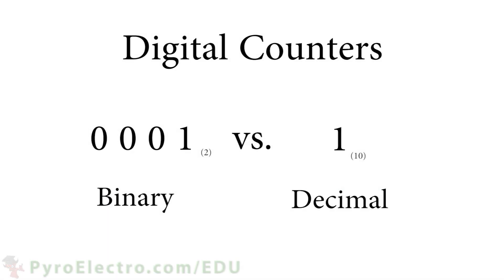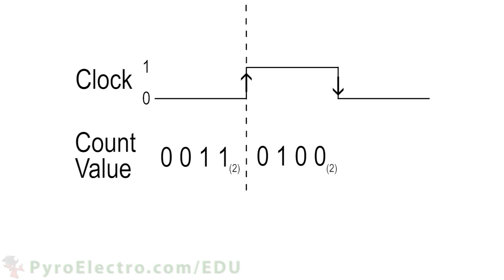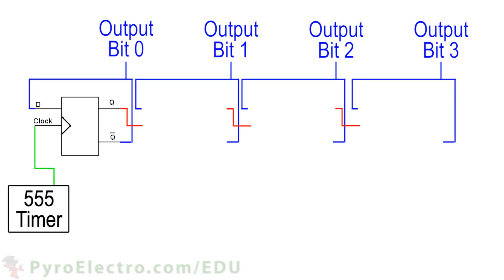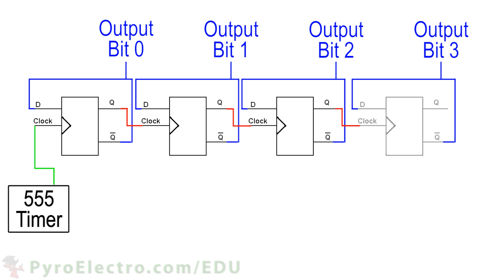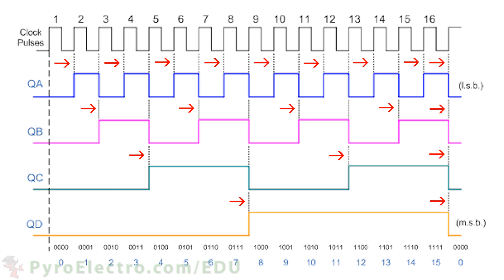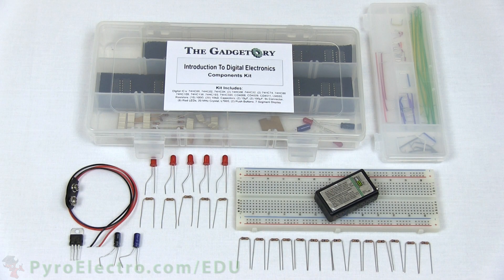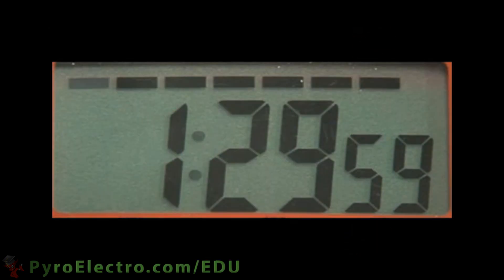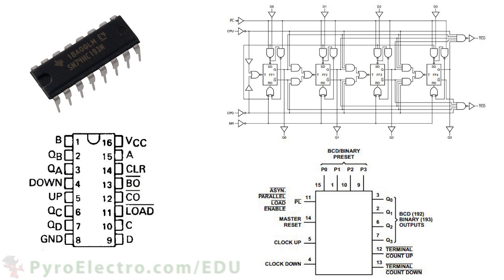4-Bit Counter - An Introduction To Digital Electronics - PyroEDU